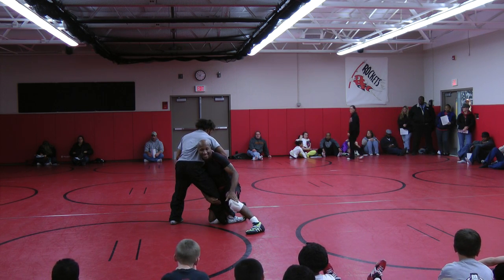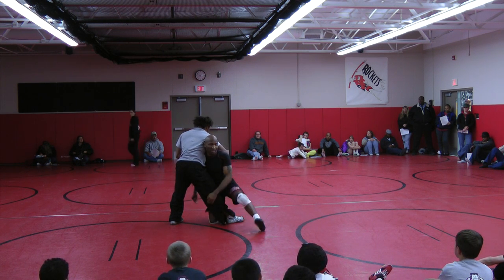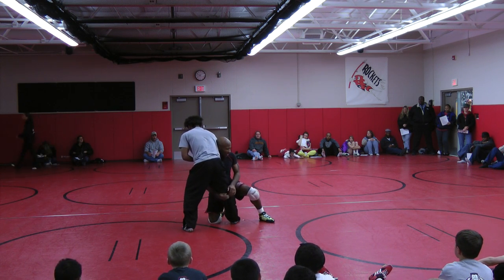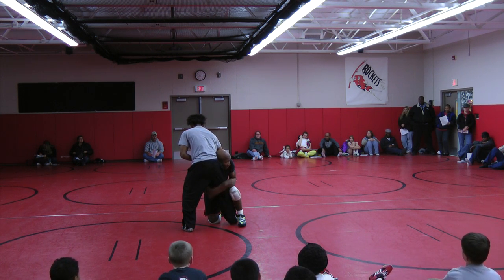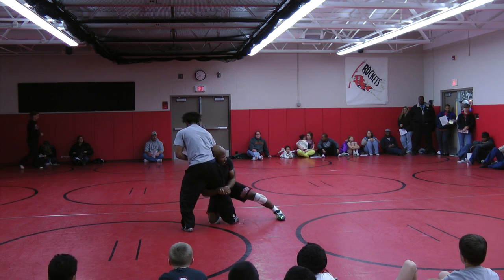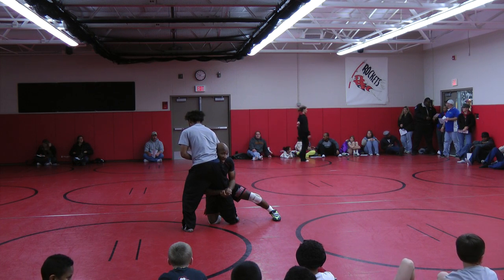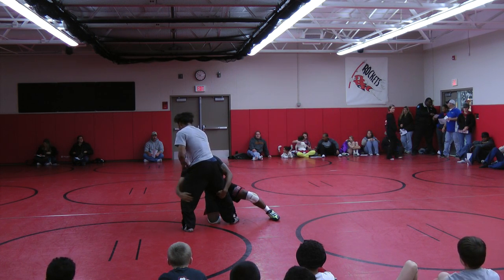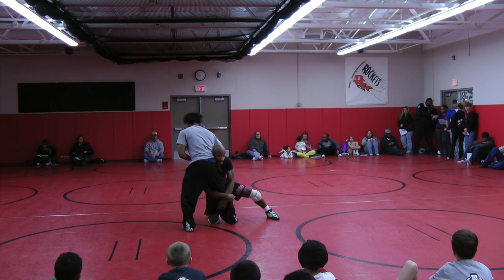High Crotch Additional Critique